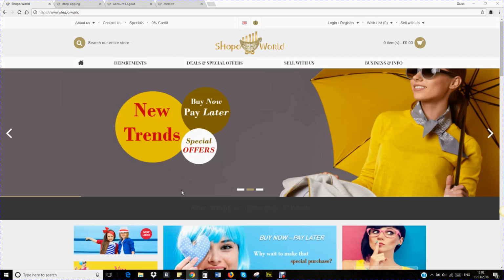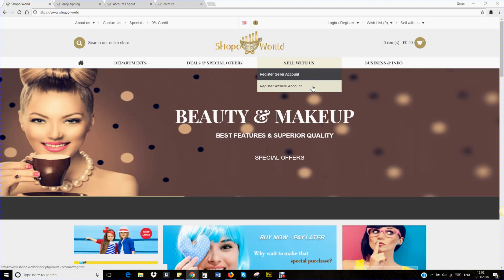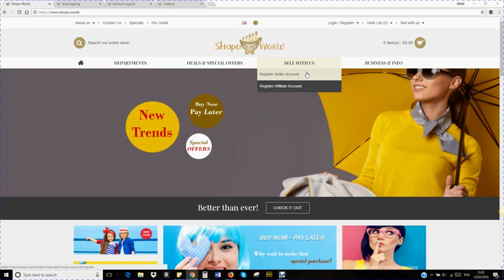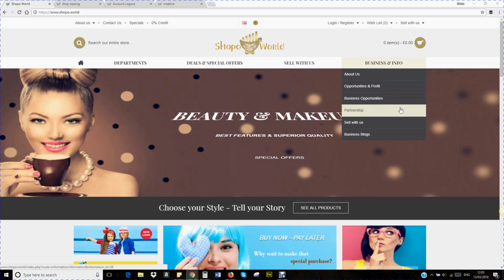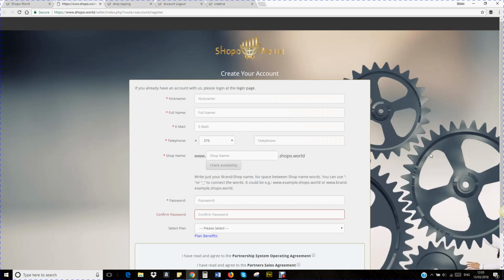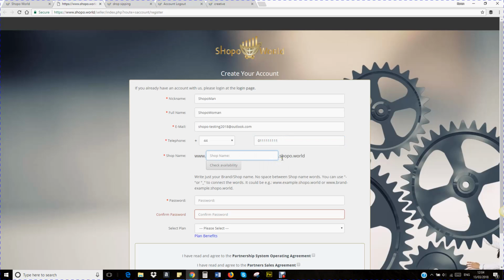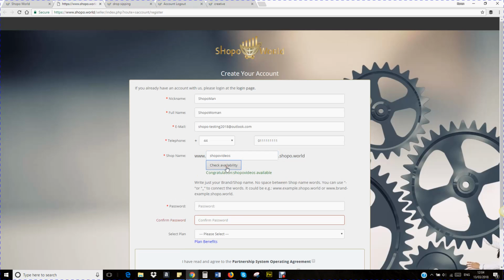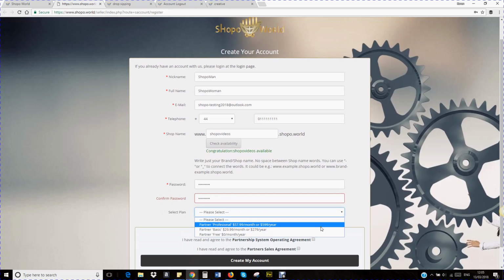How to set up a ShopoWorld account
Tutorial step-by-step guide on how to set up your own ShopoWorld account